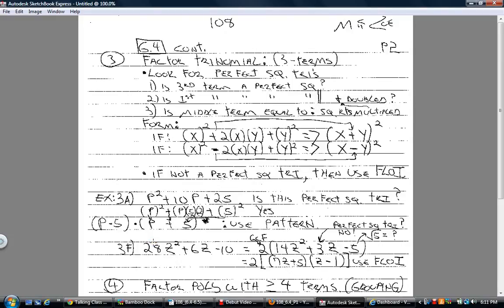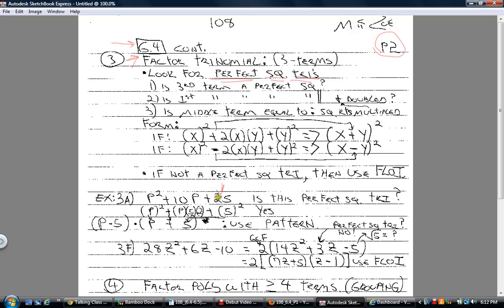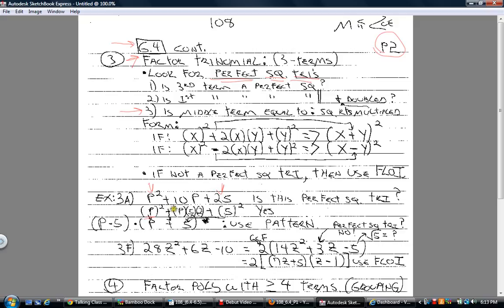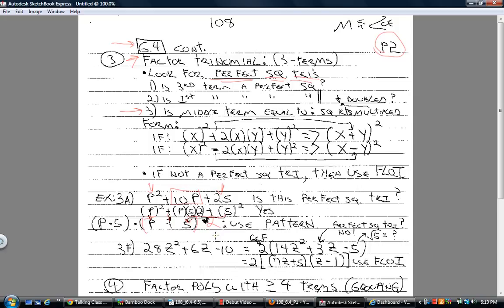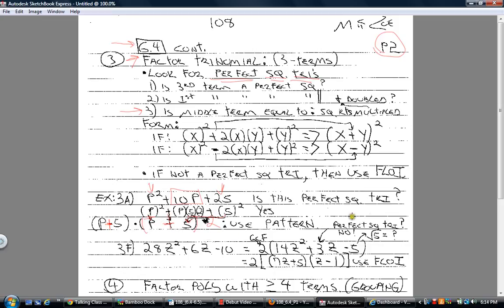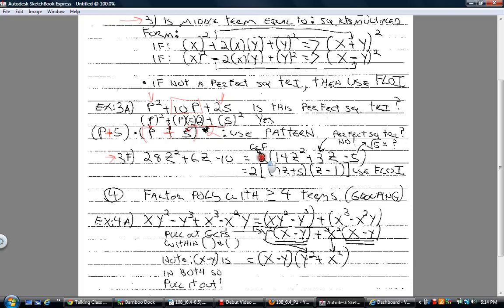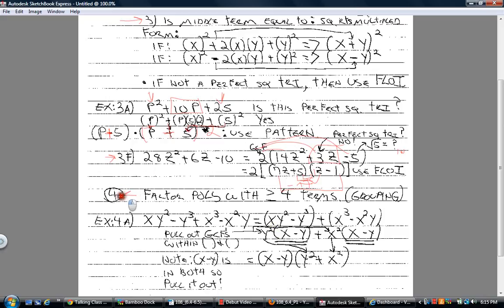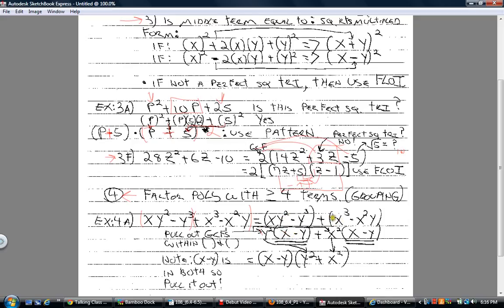108_6.4_P2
108_6.4_P2